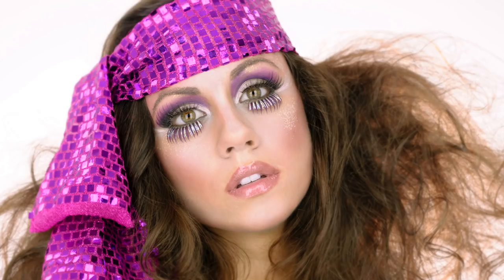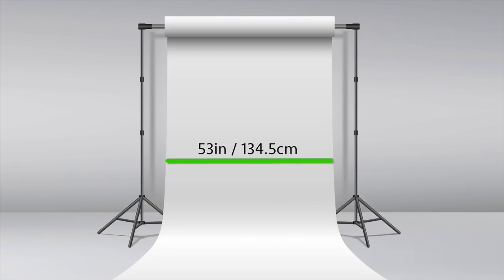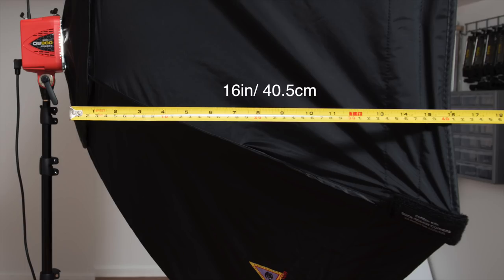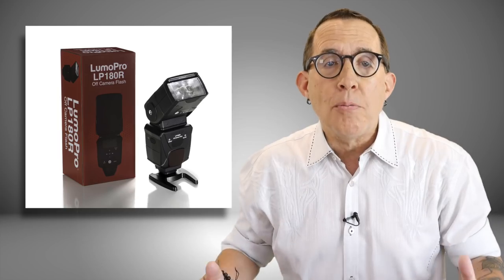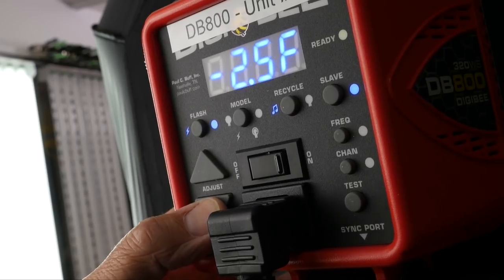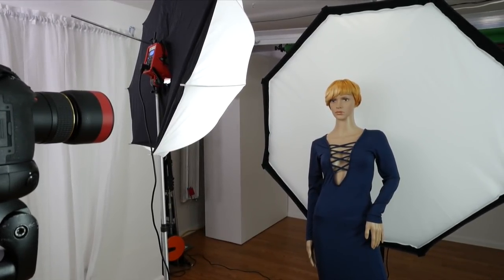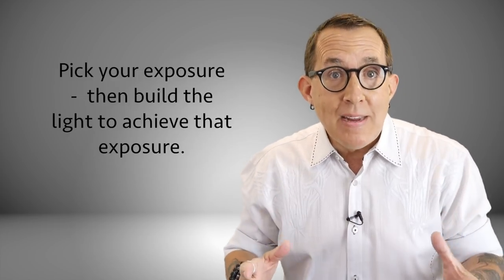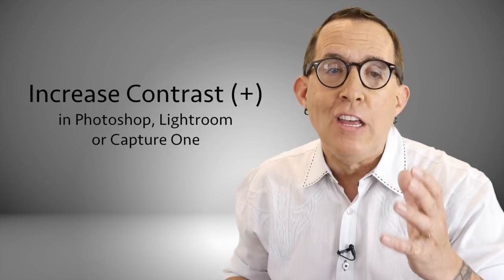White Background Lighting technique with a softbox or OctoDome.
The lighting challenge with a white background is that if you put your subject directly in front of the white backdrop - it won't be recorded as pure white because its being lit by the same light as your subject and since you are going to expose for your subject and the white background is behind your subject the inverse square law causes the white background to look gray.  So in order to keep it white - really white - we have to light it.

A simple and quick white background lighting technique is to use a softbox or an OctoDome as the background.  This is an excellent way to create high key portraits.

My personal favorite brand in Photoflex.  In this video I use the Medium Photoflex White OctoDome with Paul C Buff DigiBee DB800's and a Photoflex Medium sized softbox with LumoPro 180R's.

This Octodome gives me a nice big background that allows me to comfortably shoot vertical or horizontal portraits and headshots and even do some shots cropped from the waist up.  A big bonus with the Photoflex OctoDomes is the fact that they are only 16" deep which really helps out if you are working in a tight space.  The Medium OctoDome is 55" in diameter and weighs only 4 pounds so you don't need a heavy duty stand to hold it if you are shooting indoors.

With the camera settings established in advance - I am going to turn my DigiBee DB800 which is a 320ws strobe up to full power and take a test shot. When I preview that frame, I want to be sure that I have the Image Highlights feature turned on.  The technical term for this is the Blinky feature and what it does is blink in all the areas that are completely blown out and not recording any detail.  Depending on your camera brand and model you will usually find this feature in either the histogram or display settings.  Check your manual to be sure.

Photoflex 5' Medium OctoDome Softbox
Photoflex Medium MultiDome Q39 Softbox 24x32":